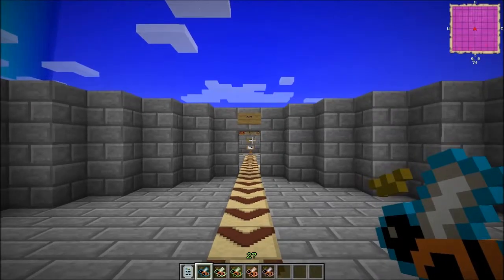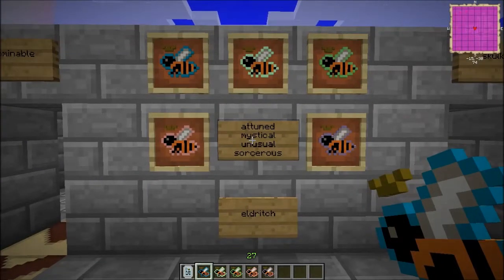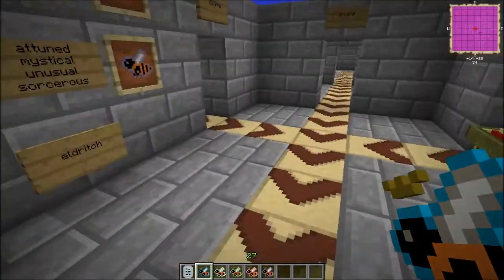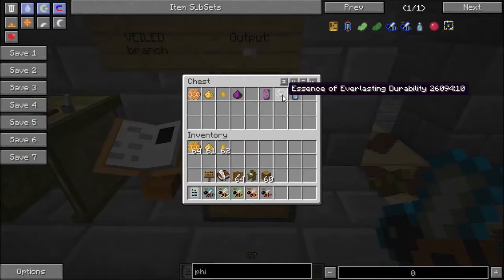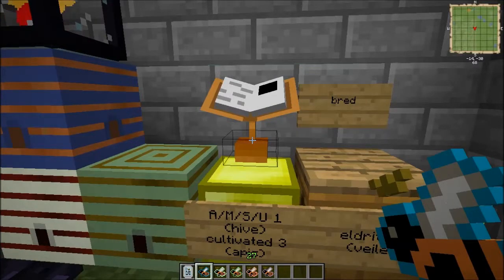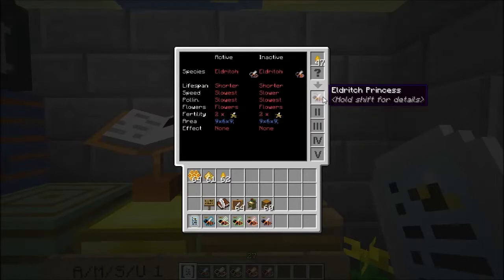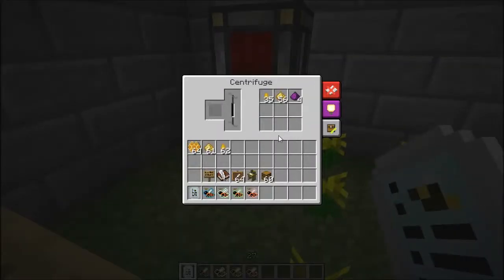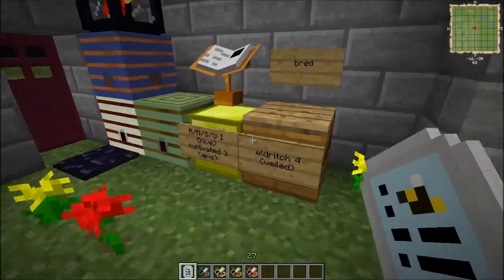Minecraft Bee Breeding Guide ep 13 Veiled Branch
I am stuck using my backup mic until the replacement comes in so the sound of my voice may be a bit wonky.  But, the show must go on.  Enough about me...

In this episode I go into more detail about the actual bees themselves, what you can expect to get from them, and how to breed them.

This episode covers the VEILED Branch:
ATTUNED, MYSTICAL, UNUSUAL, SORCEROUS, ELDRITCH

If you are interested in getting this map to take a more involved look or just to have a place to do your own experiments in breeding without potentially wasting your own stock in your own world, the downloads will be found at:

This will be where the links to the other branch videos will go once the series is complete.